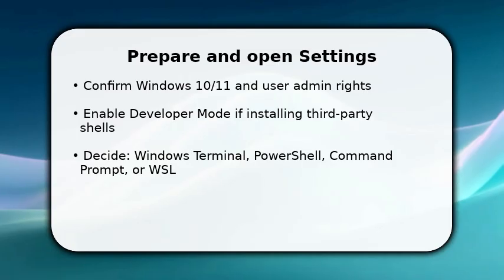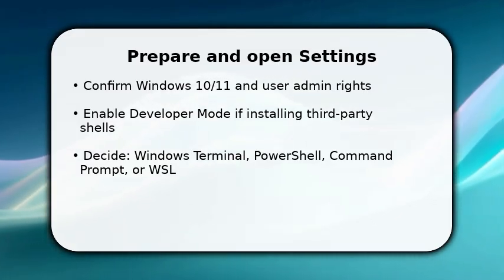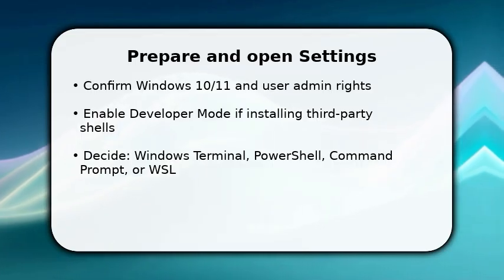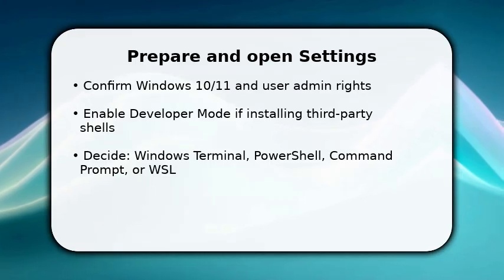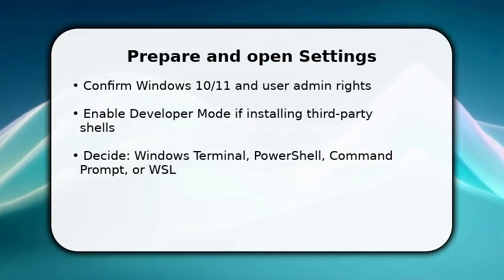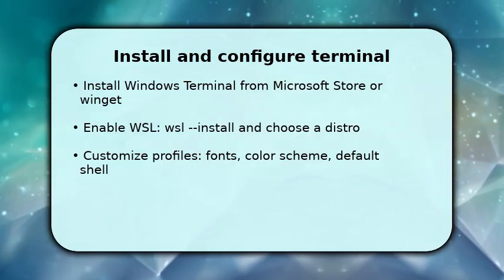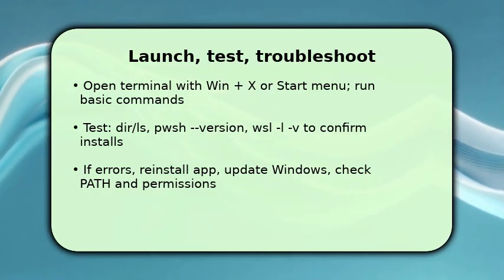How to Get Terminal in Windows - Step by Step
Learn the essential steps to access a terminal in Windows, perfect for developers and tech enthusiastdict. This video guide will walk you through setting up your command line environment with ease.

terminal, Windows Command Prompt, cmd, windows-development,